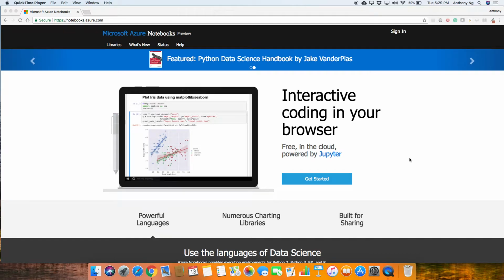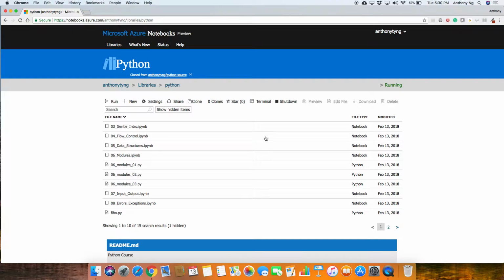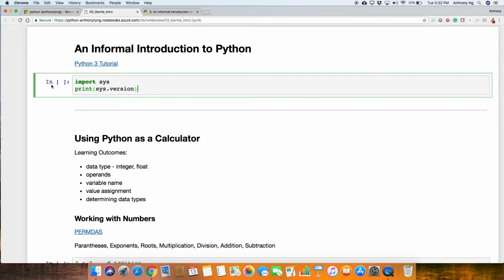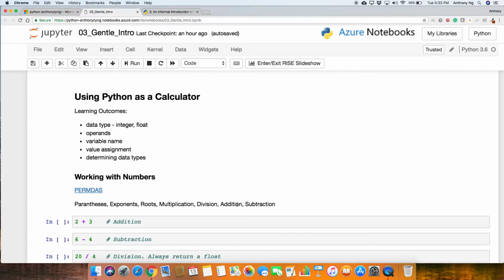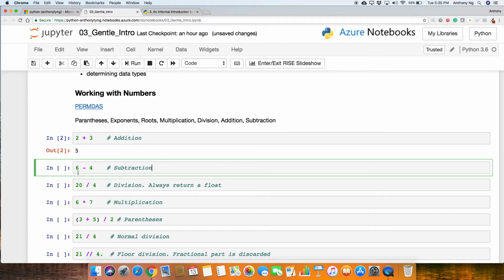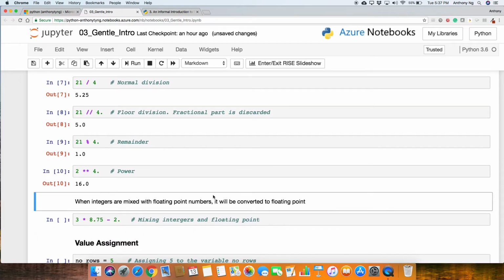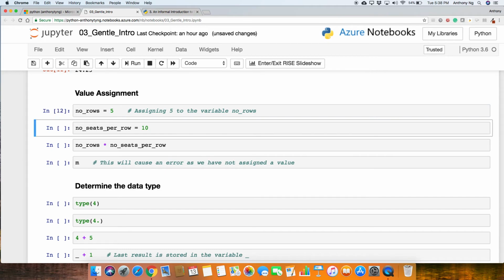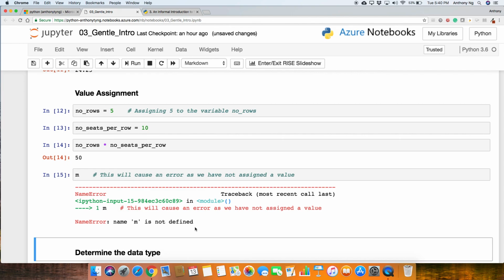Calculator assignment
Using Python as a calculator